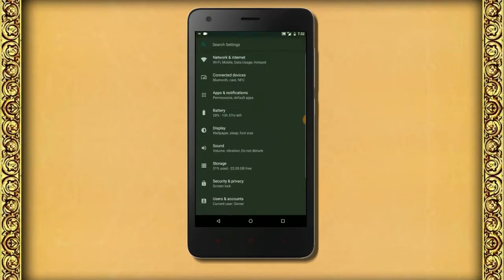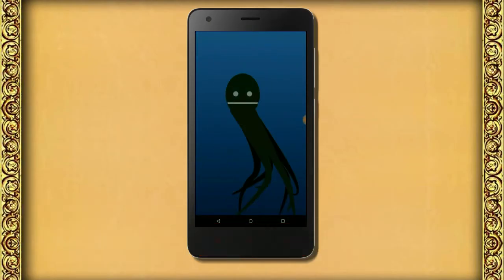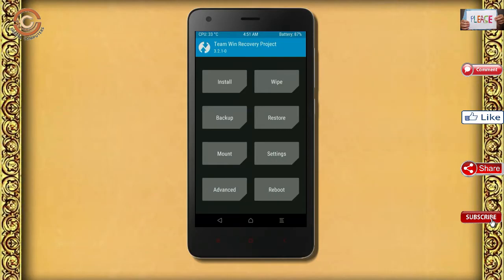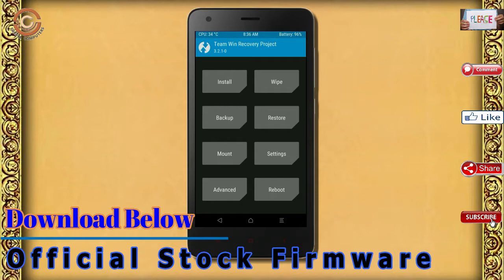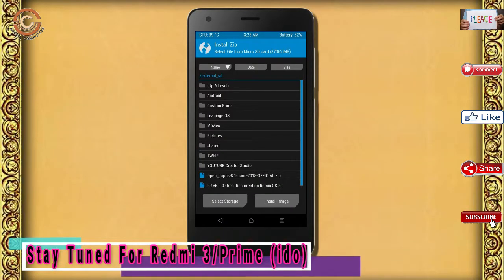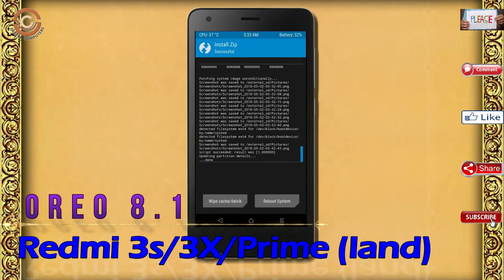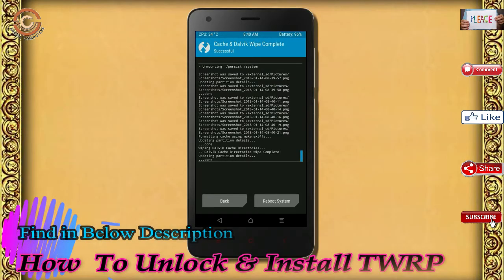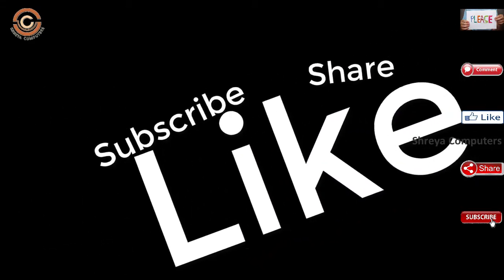Stable Oreo 8.1 For Redmi 3Prime ido (Resurrection Remix v6.1) Official Update & Review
Update android oreo 8.1 Resurrection Remix  Custom rom in Redmi 3/Prime (ido), install oreo 8.1 on Redmi 3/Prime (ido), Pure Stock Stable Android O for Redmi 3/Prime (ido), stable volte pure stock rom, nougat to oreo update nougat to oreo upgrade, installation with twrp recovery

PRE-REQUISITE:
1. This will work on Redmi 3/Prime (ido) (Don’t Try this on Any other device):
2. Charge your phone up to 80% or 70%.
3. You will lose the original ROM or any CUSTOM ROM if you already installed on your phone. So make sure to Backup your phone using TWRP before doing this step using TWRP or CWM or any Custom Recovery.
4. You can also backup all your apps using Titanium Backup or you can Backup without any Root
5. You must install TWRP or any Custom Recovery on your phone.
7. Download all the Zip files from below and Place it in your phone’s root of internal memory.

Steps to Install Resurrection Remix 6.1  For Redmi 3/Prime (ido)
• First of all, install TWRP Recovery on Redmi 3/Prime (ido)

How To Root And Install TWRP Recovery in Redmi 3/Prime (ido)

ANDROID "P" Developer Preview 9.0 ROM for Redmi 3/Prime (ido):  "COMING UP NEXT"

Credit For Background MUsic:
Artist: Mattafix
Song: Big City Life (LEEX Remix)